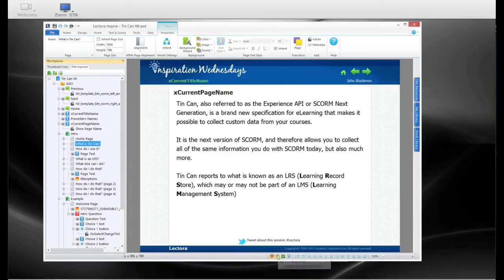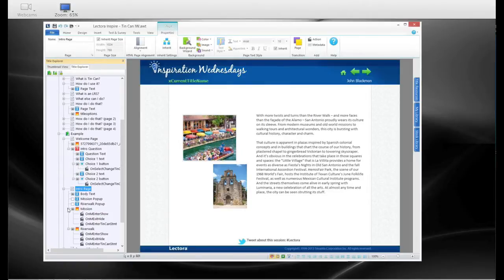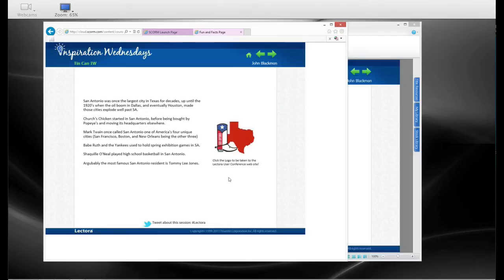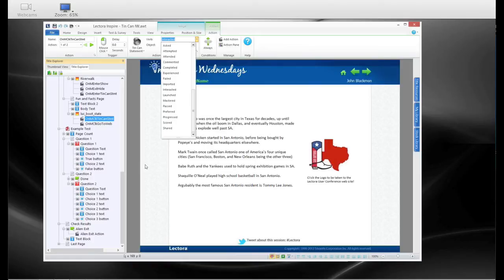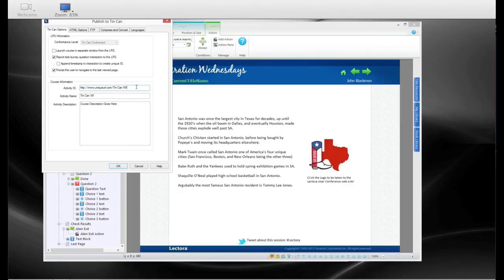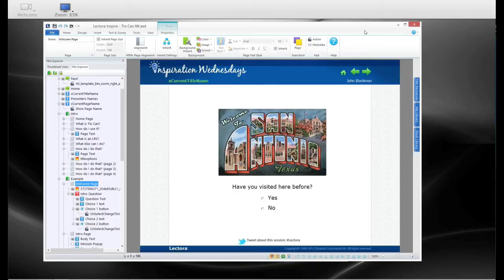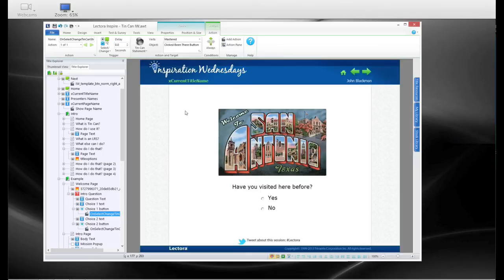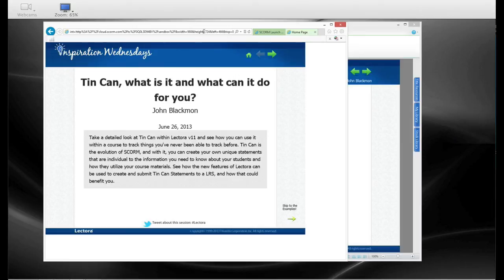Tin Can API, What is it?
What is the Tin Can API? Learn how to use the new features in Lectora V11 e-Learning software to track and record your learners' courses using the Tin Can API 1.0.